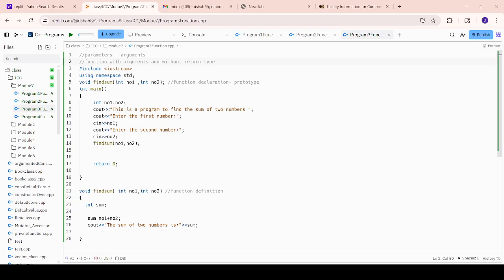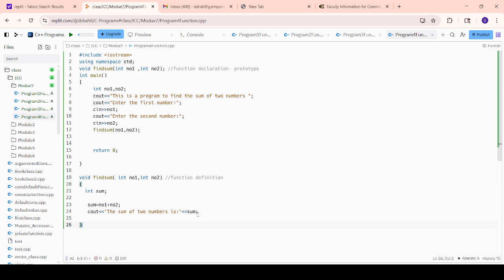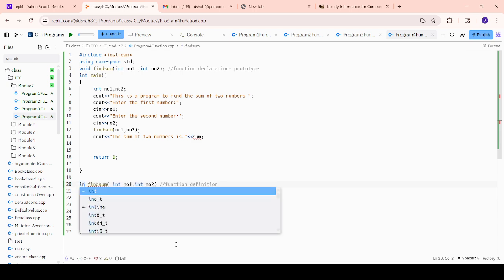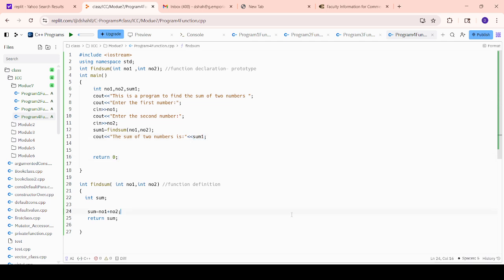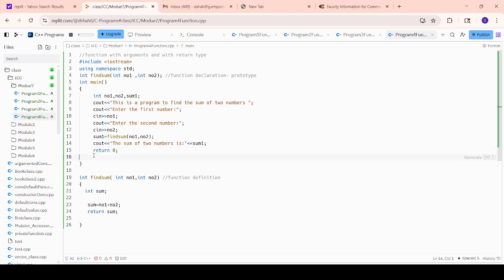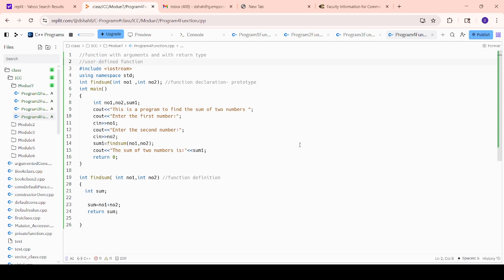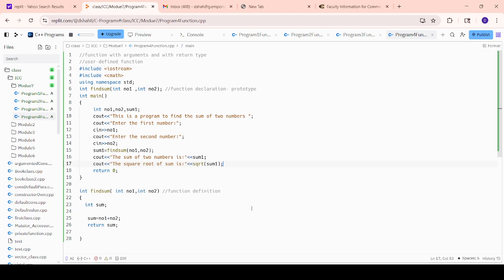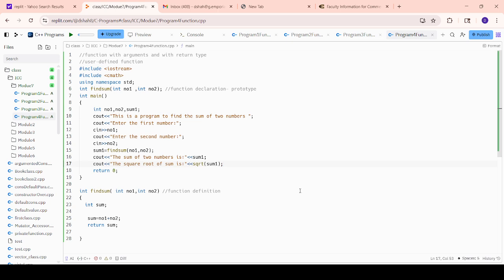Module7 Video6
In this video, you’ll learn how to create a function with a return type and with arguments. It is an important concept for building logical and efficient programs.